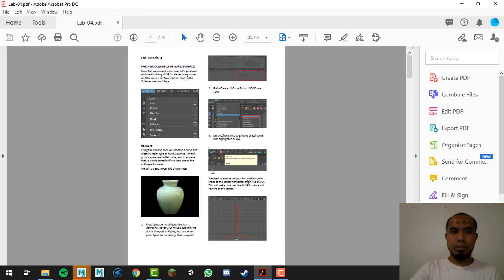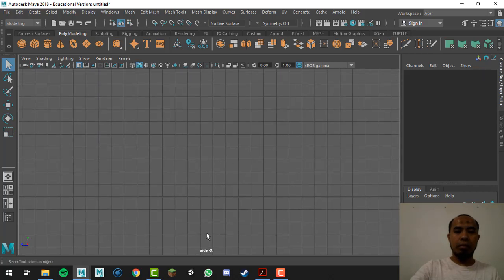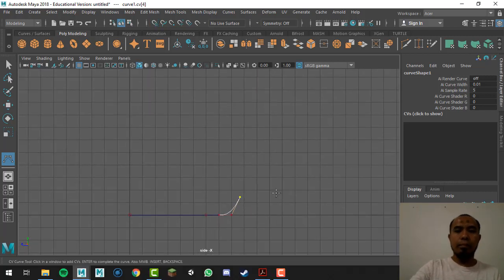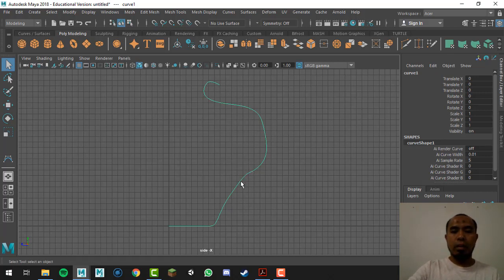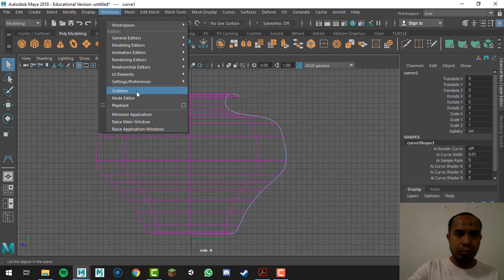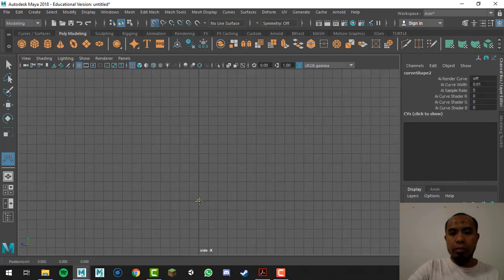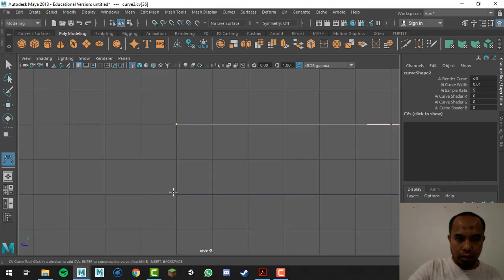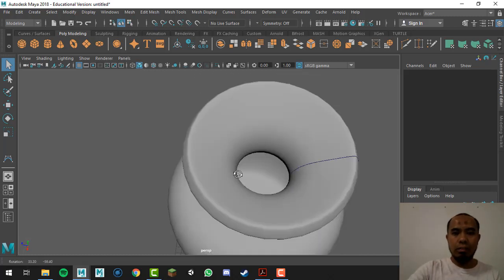3D Modeling - Lab 4: Patch Modeling - Revolve Part 1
Demonstration for Patch Modeling (NURBS) - Revolve